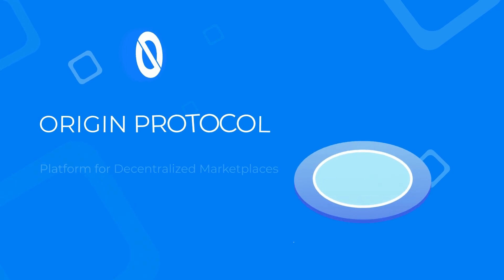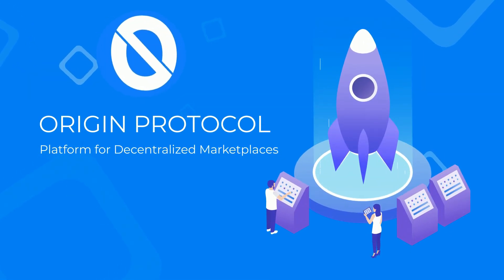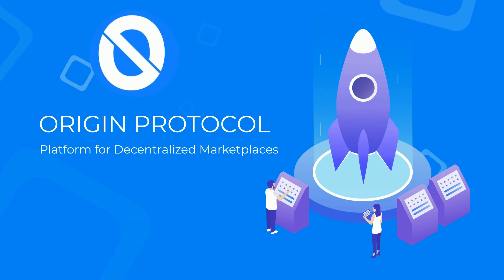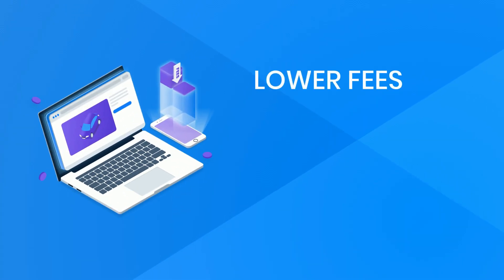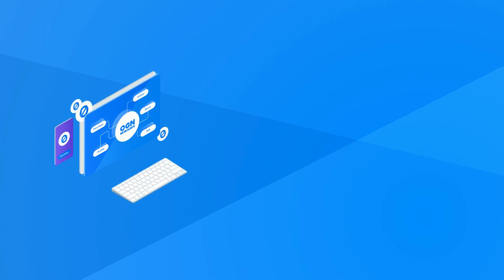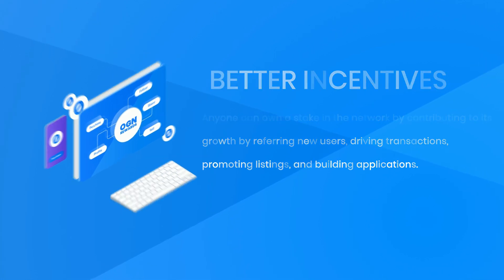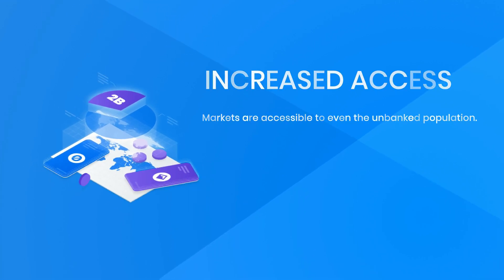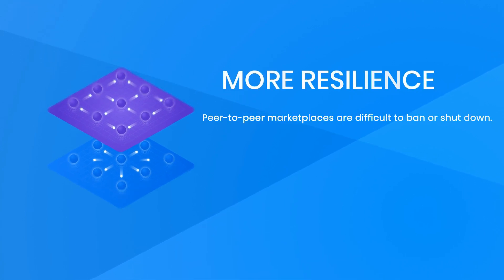Origin Protocol - Platform for Decentralized Marketplaces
Origin is building a platform that enables the creation of many decentralized marketplaces, allowing buyers and sellers to connect and transact directly on the blockchain. The company is building a set of protocols, developer libraries, and a decentralized application using the Ethereum blockchain and IPFS, with an initial focus on disrupting sharing economy marketplaces. Origin's mission is to reduce or remove transaction fees, promote open and transparent commerce, redistribute value more fairly to buyers and sellers, and empower the 2 billion currently unbanked individuals around the world to participate in digital marketplaces.